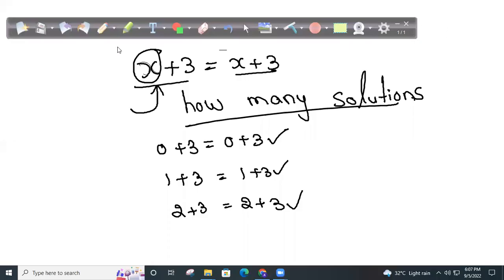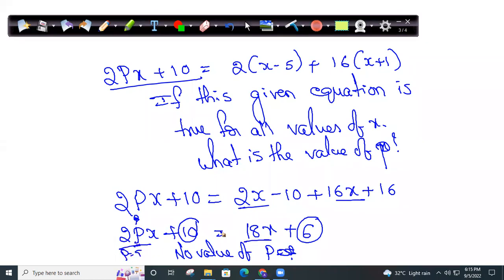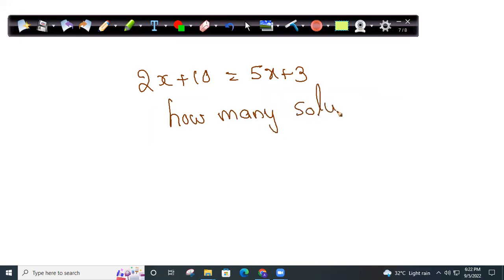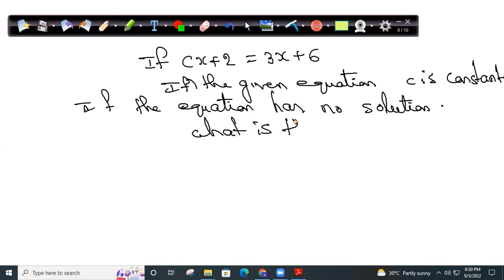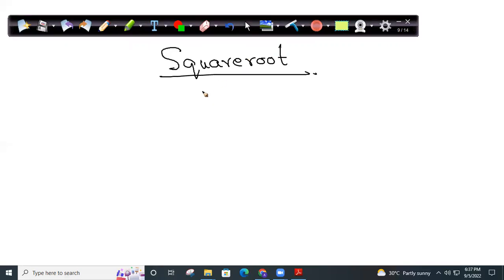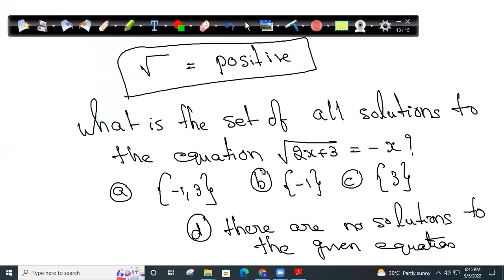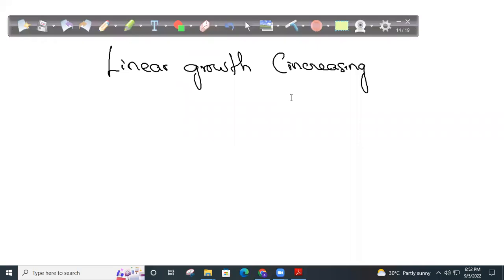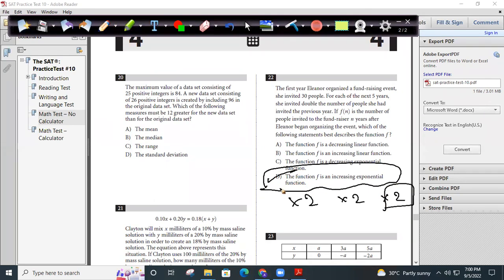Infinite, One and No Solution Squareroot Linear Growth and Decay Exponential Growth and Decay